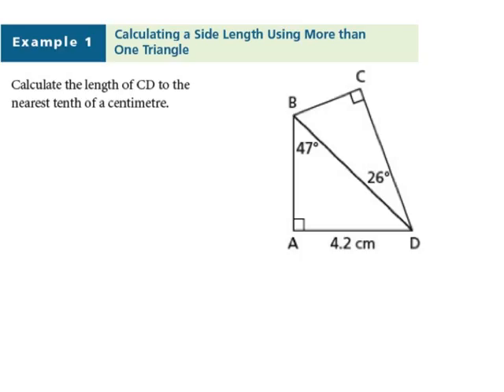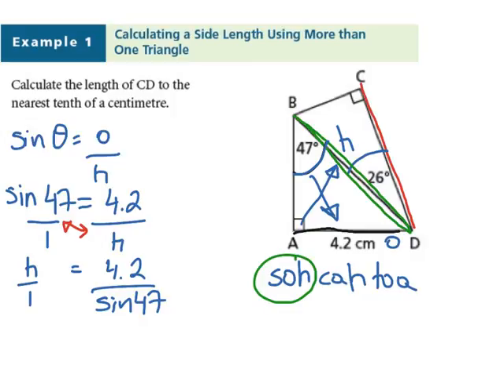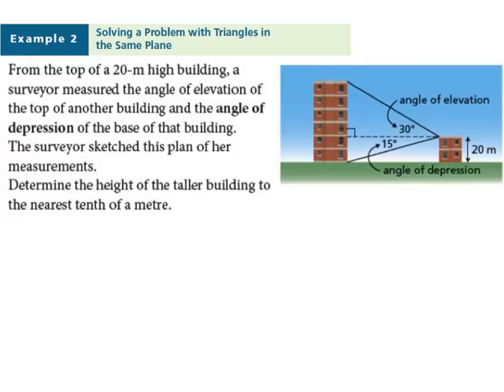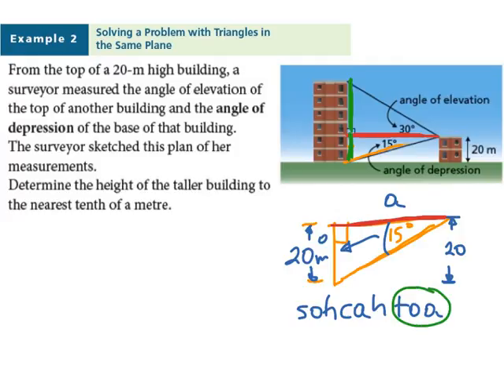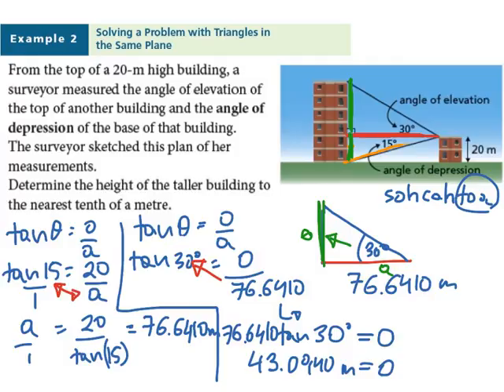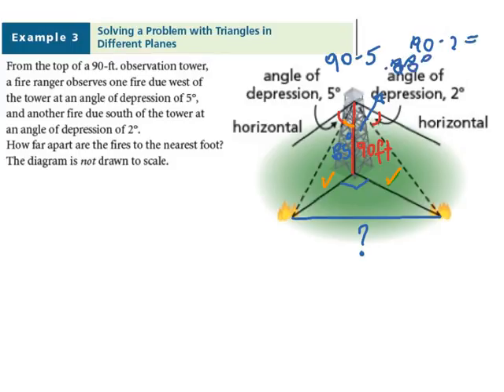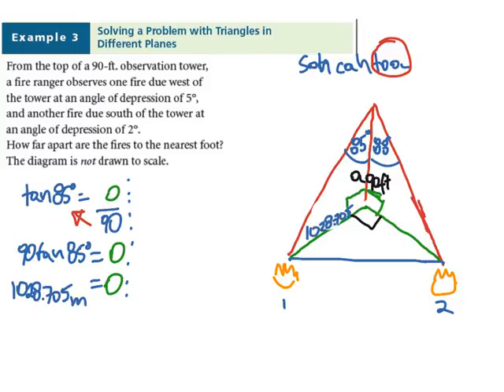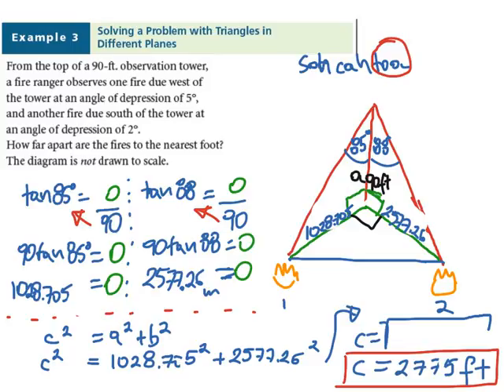Lesson 2.7: Solving Trig problems with the use of two or more triangles